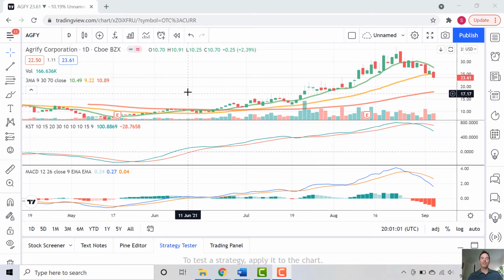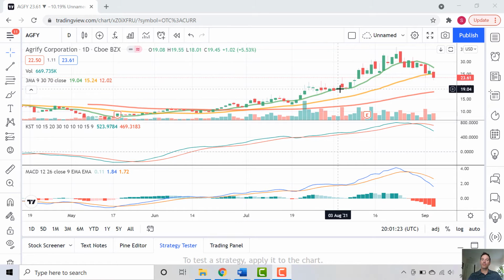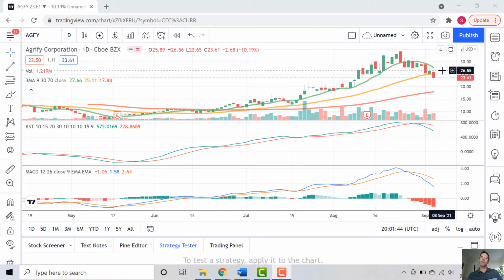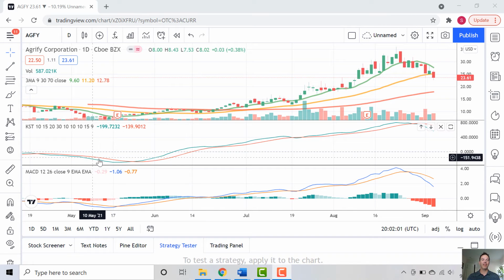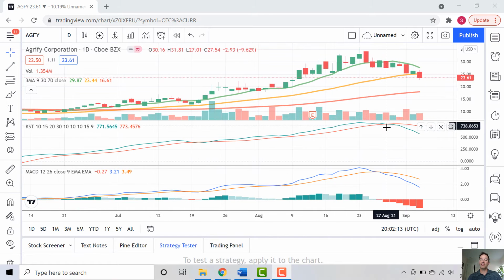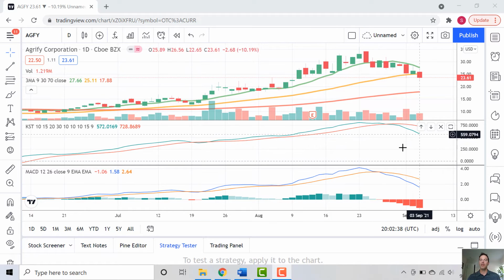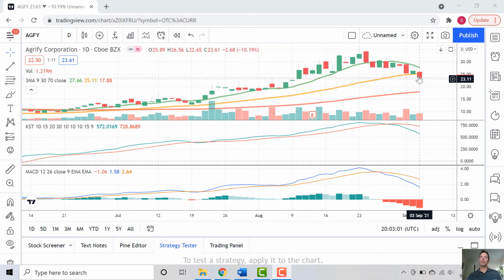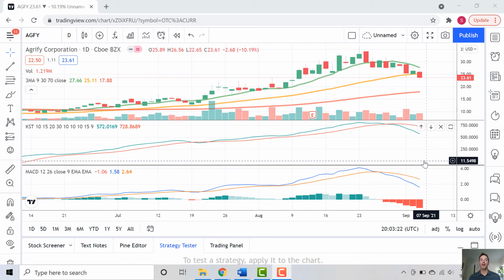Technical Analysis of Agrify Corp (AGFY)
Using the triple moving averages, know sure thing (KST), and the moving average convergence divergence (MACD) to see why Agrify is stronger than Surna. Trading is fun.